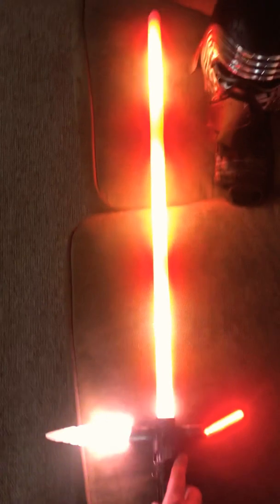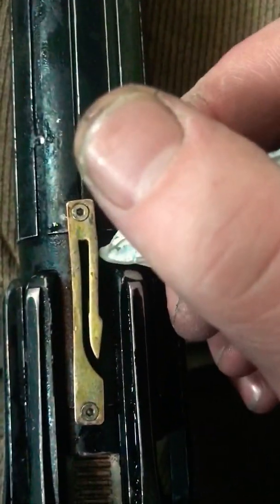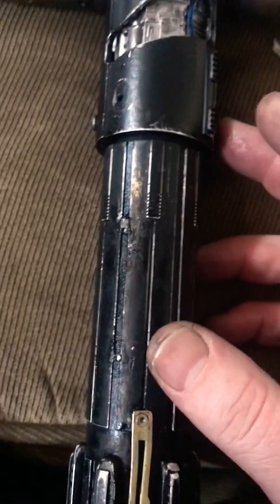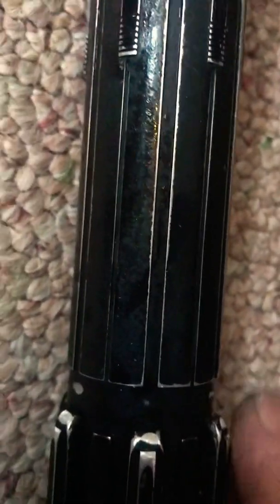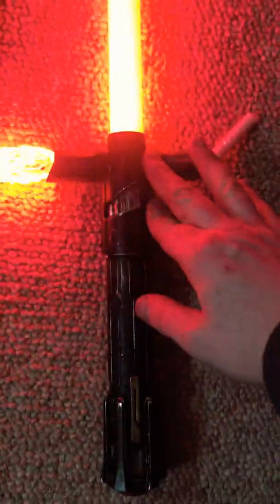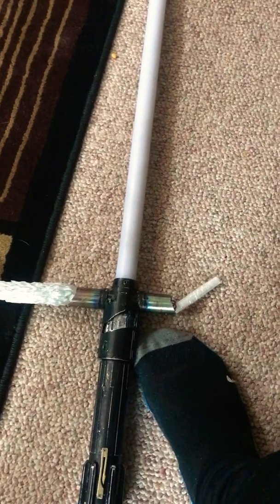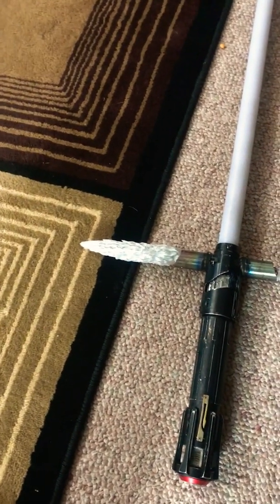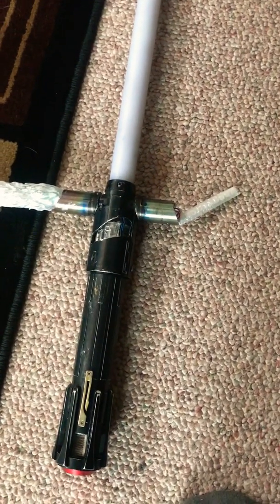Kylo ren destroyer- neo pixel stick- rebuilt 2021 ydt -saber studio/darkwolf impromptu proto-review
I meant to do a more professional video , however had a incident with the side quo lion just cracking off today since I was taking pics of it figured I would shoot a short video which turned into almost a full review( just no editing music of effects- watch on 1.25-1.5 if possible. Retooled almost entire thing most is explained in video. When I fix this broken quillion and issue with length I'll put up my fill real review with it looking and feeling like I want it to- it's almost there really close .